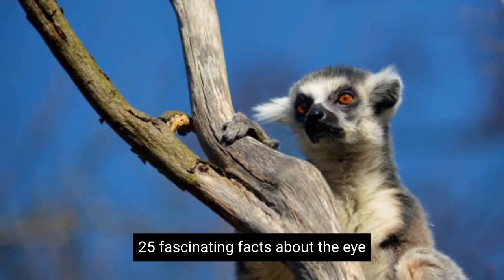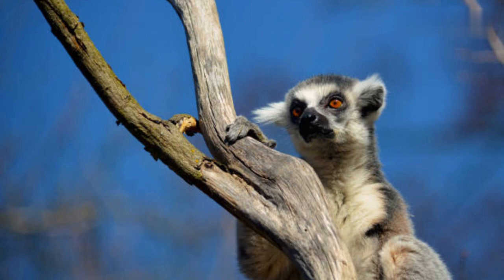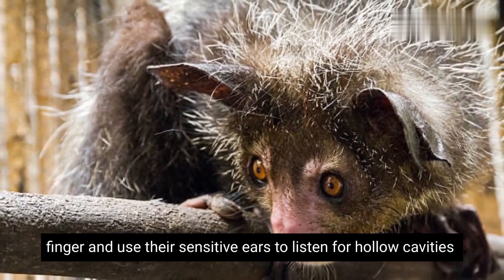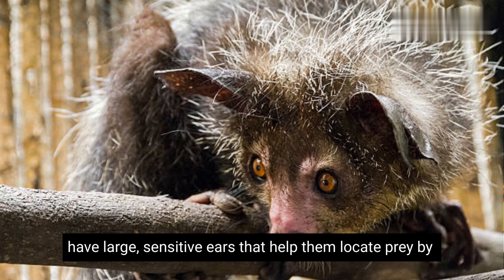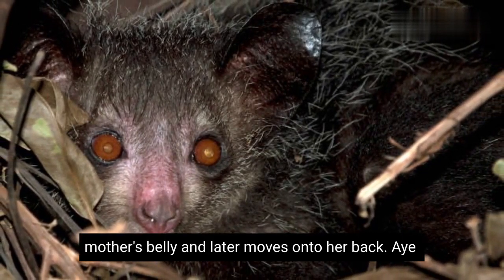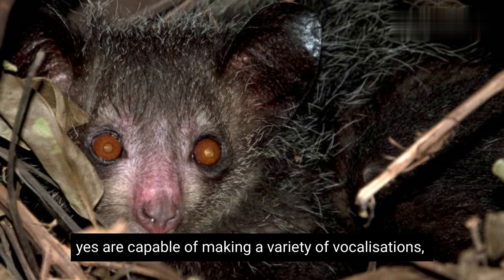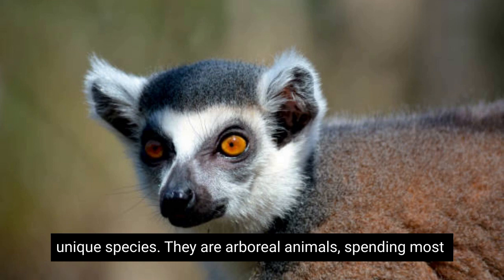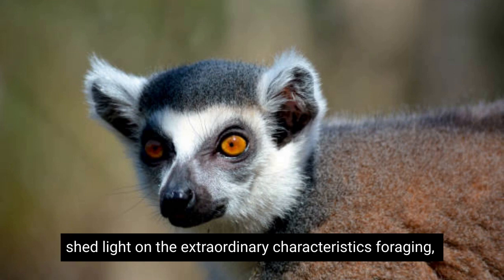25 Fascinating Facts About Aye Aye | Unraveling the Secrets of This Enigmatic Lemur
Welcome to our captivating exploration of the Aye Aye, one of the most unique and mysterious creatures on our planet! In this video, we uncover 25 astonishing facts about the Aye Aye, revealing its intriguing adaptations, peculiar behaviors, and its crucial role in the ecosystem. Join us as we delve into the fascinating world of this enigmatic lemur and unravel the secrets that make it truly remarkable.

    Discover the Aye Aye's origins and its classification as the world's largest nocturnal primate.
    Unearth the Aye Aye's distinctive physical features, including its elongated middle finger and large ears.
    Learn about the Aye Aye's specialized teeth, perfectly adapted for its unique feeding habits.
    Explore the Aye Aye's remarkable hunting technique of tapping on trees to locate and extract insect prey.
    Delve into the Aye Aye's nocturnal lifestyle, uncovering the adaptations that allow it to thrive in the dark.
    Marvel at the Aye Aye's extraordinary ability to use echolocation to locate food sources.
    Discover the Aye Aye's preferred habitat, including its distribution on the island of Madagascar.
    Learn about the Aye Aye's social structure and the significance of its intricate communication methods.
    Explore the Aye Aye's mating behaviors and the fascinating courtship rituals of this lemur species.
    Gain insight into the Aye Aye's reproductive cycle and the challenges it faces in raising offspring.
    Uncover the Aye Aye's role in seed dispersal, highlighting its importance for maintaining forest ecosystems.
    Learn about the conservation status of the Aye Aye and the efforts being made to protect this endangered species.
    Discover the Aye Aye's unique relationship with the indigenous Malagasy people and the cultural beliefs surrounding this lemur.
    Explore the Aye Aye's incredible climbing abilities, facilitated by its specialized anatomy.
    Marvel at the Aye Aye's remarkable intelligence and problem-solving skills.
    Learn about the Aye Aye's diet, which consists primarily of insects, seeds, fruits, and nectar.
    Uncover the Aye Aye's role in scientific research and the insights it provides into primate evolution.
    Discover the myths and superstitions surrounding the Aye Aye and its perception by local communities.
    Explore the Aye Aye's unique conservation challenges, including habitat loss and hunting pressures.
    Learn about the efforts of conservation organizations to raise awareness and protect the Aye Aye's habitat.
    Gain an understanding of the Aye Aye's complex dental structure and its implications for understanding primate evolution.
    Explore the Aye Aye's remarkable longevity and its lifespan in the wild and captivity.
    Discover the Aye Aye's fascinating adaptations for arboreal living, including its grasping hands and agile movements.
    Learn about the Aye Aye's important role in the pollination of certain plant species.
    Celebrate the beauty and uniqueness of the Aye Aye, recognizing the need for conservation efforts to ensure its survival.

Join us on this mesmerizing journey as we unravel the secrets of the Aye Aye, shedding light on its incredible adaptations and captivating behaviors. Prepare to be amazed by the wonders of this extraordinary lemur. Let's dive into the intriguing world of the Aye Aye together!